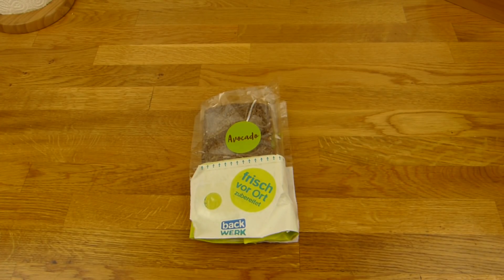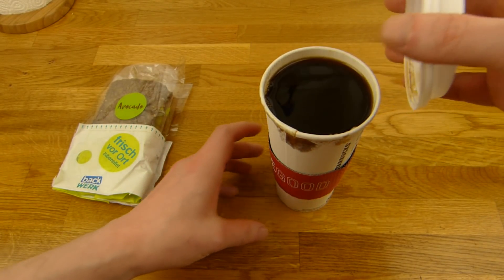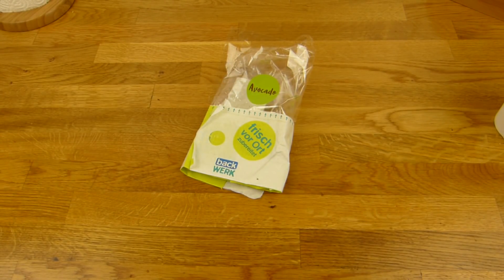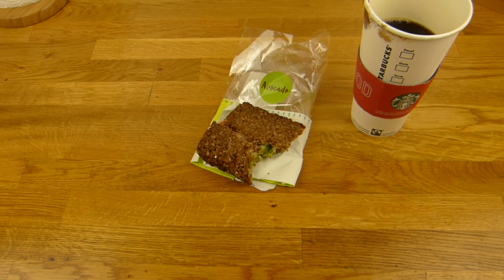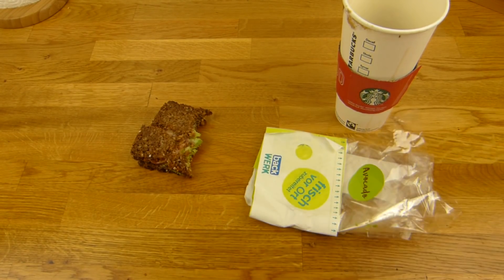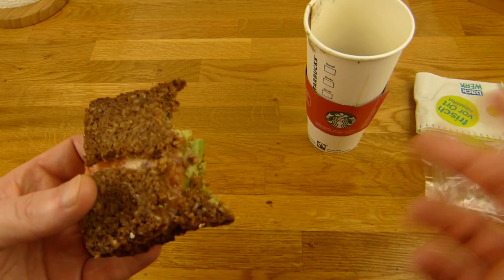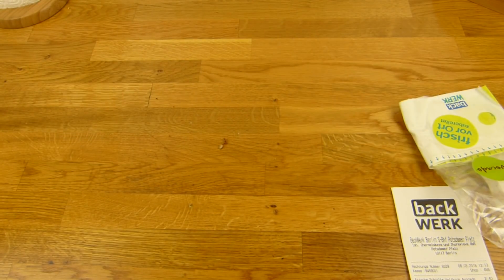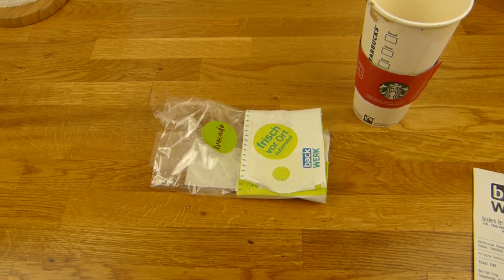backWerk - Avocado Sandwich / Schnitte (Vegan)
o,,o